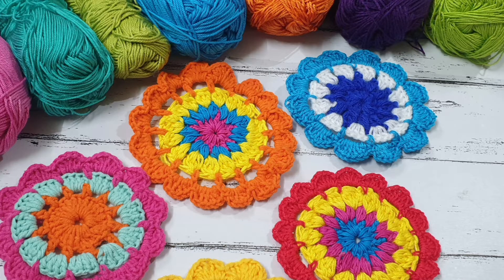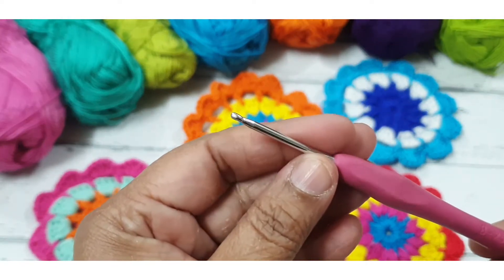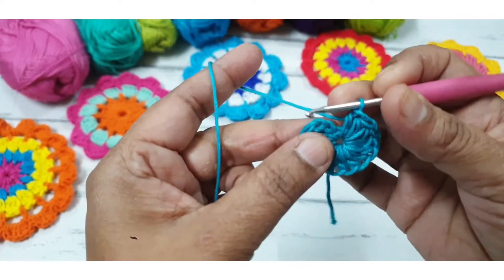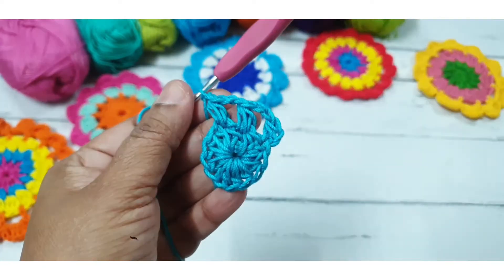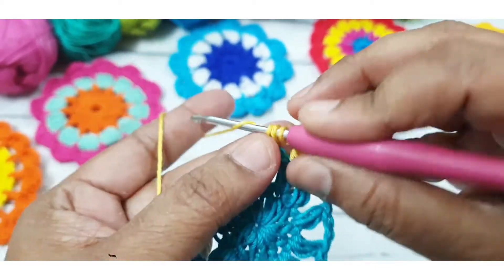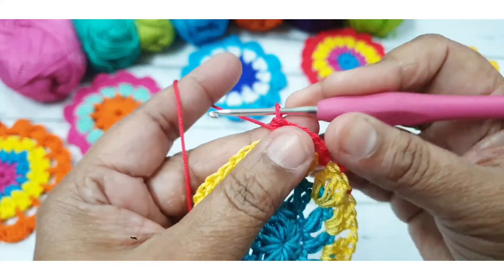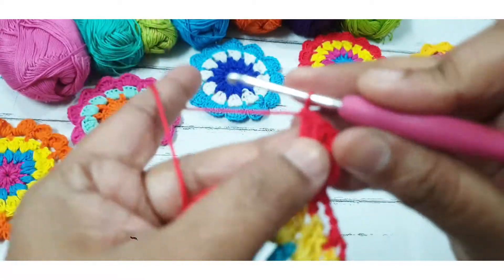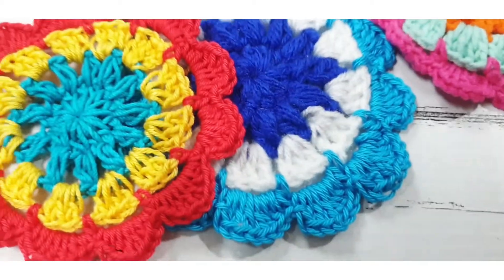Crochet Elegant flower Tutorial/TheCrochetWorld